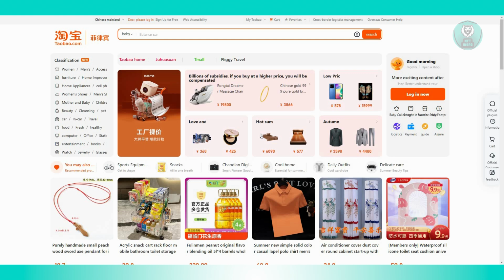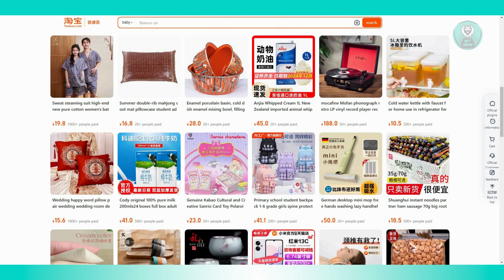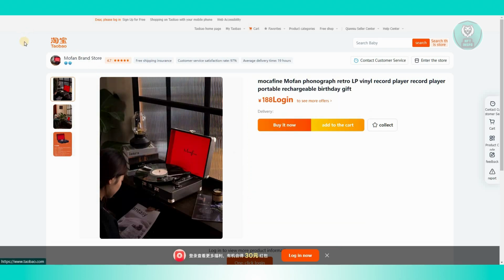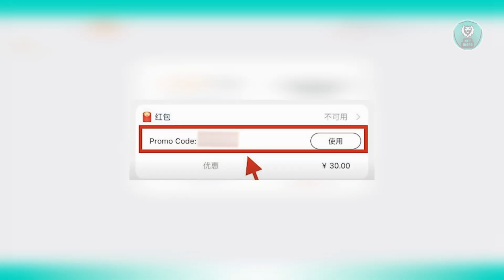How to Use Coupon in Taobao (2025)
If you want to be able to use coupon in taobao, then this video will be perfect for you!